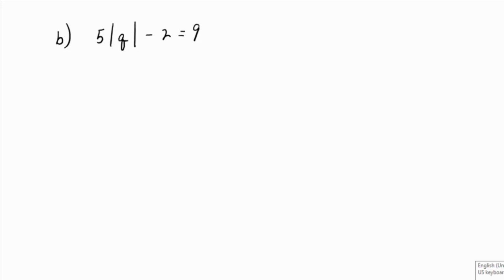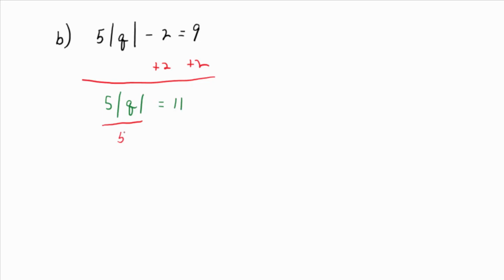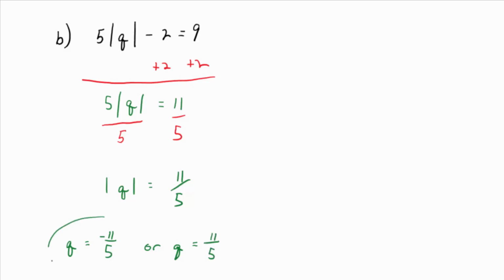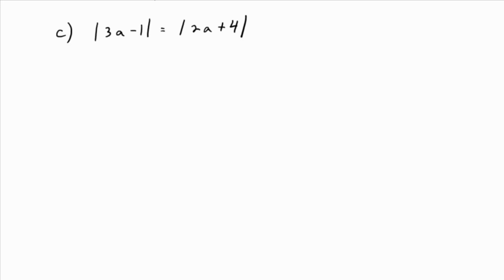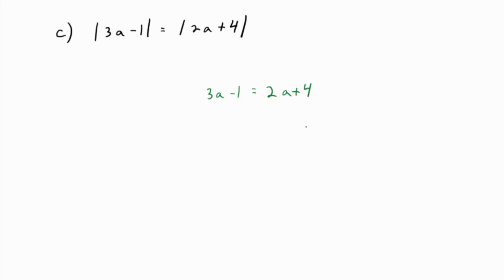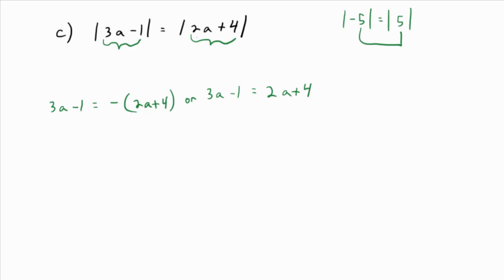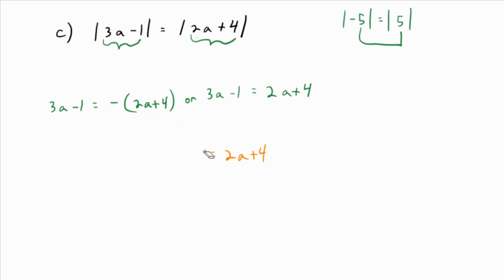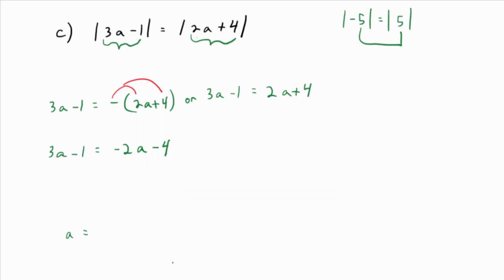Video 4.3.2: Solving More Absolute Value Equations